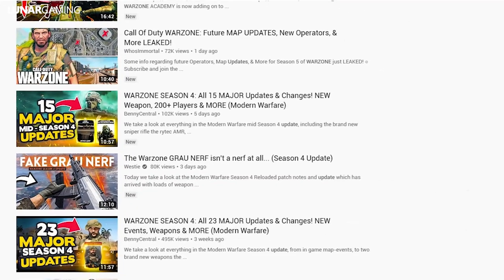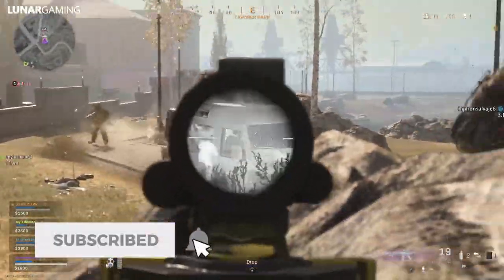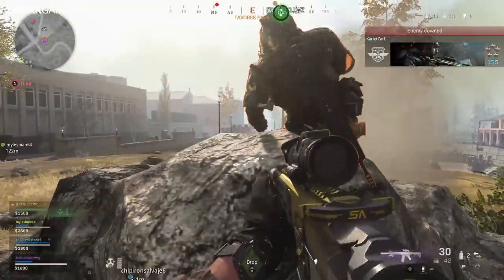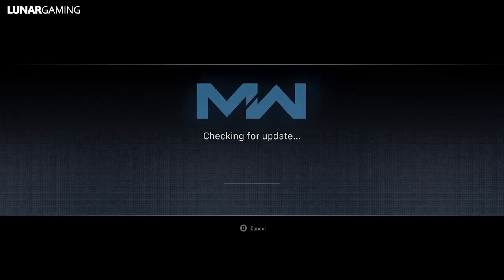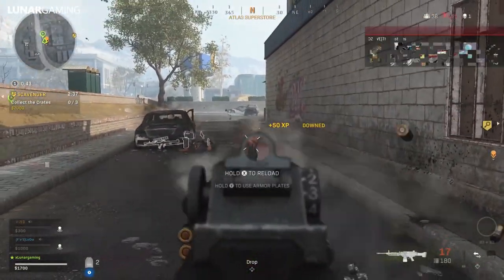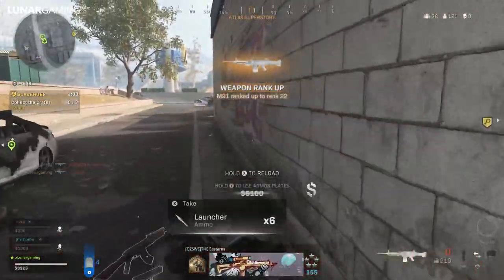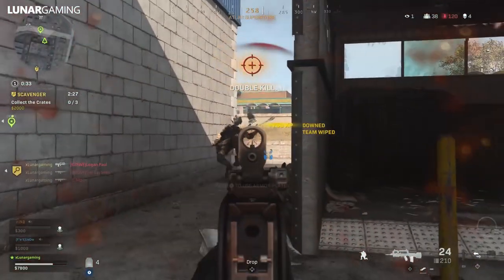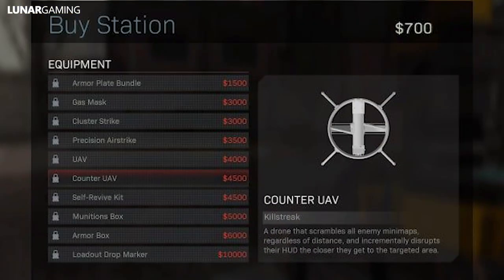Modern Warfare Warzone Updates - Patch Notes, Rytec AMR Fix, Counter UAV Removed & Bug Fixes!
Modern Warfare Warzone Update (NEW) update patch notes include 3 different fixes to the Rytec AMR, the removal of the counter UAV from Warzone's loot pool and other small bug fixes.